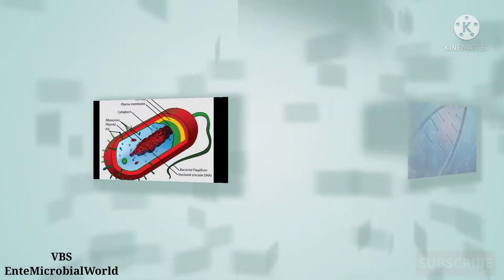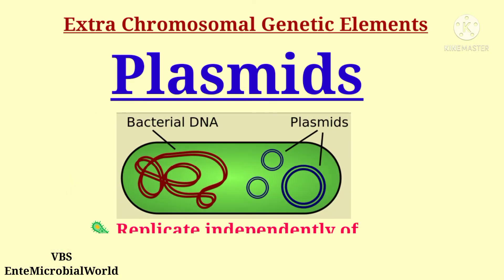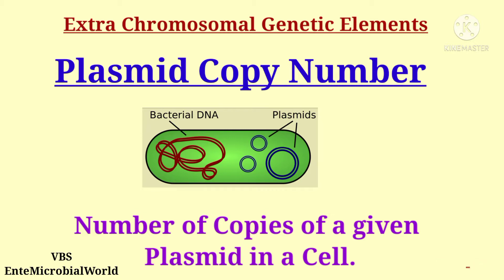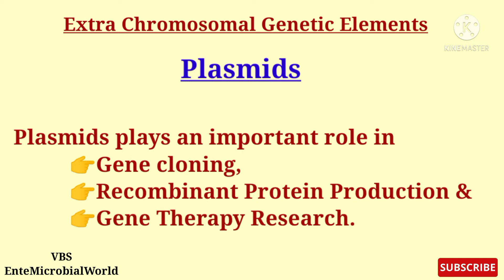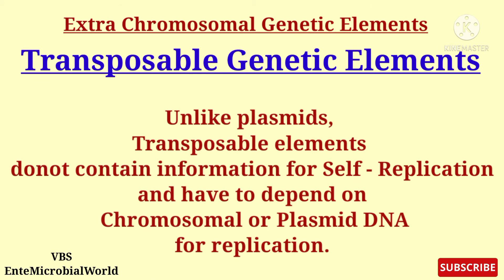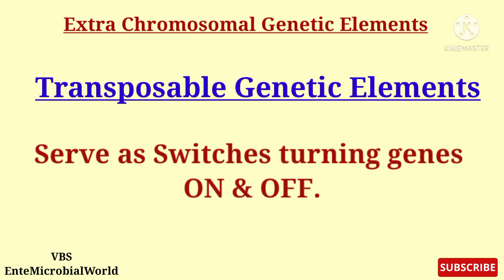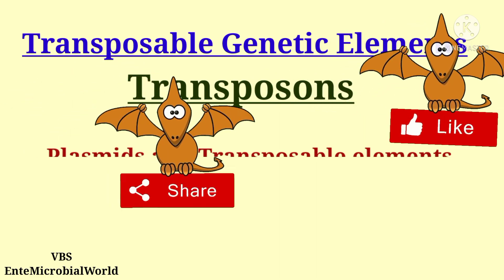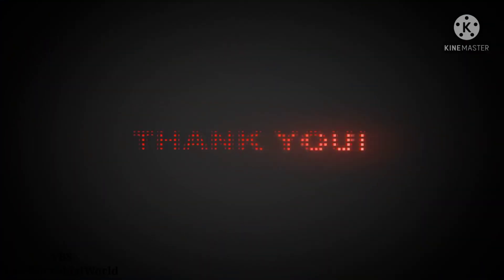Discover Extra-Chromosomal Genetic Elements: Plasmids, Episomes & Transposons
Discover Extra-Chromosomal Genetic Elements: Plasmids, Episomes & Transposons ✨@EnteMicrobialWorld✨✨ Unlock the fascinating world of extra-chromosomal genetic elements in this comprehensive video by @EnteMicrobialWorld! Dive into the game-changing roles of plasmids and transposable elements, including insertion sequences and transposons, as we explore their significance in genetics, molecular biology, and biotechnology.

✨Plasmids, versatile carriers of genetic material, are essential tools for genetic engineering, recombinant protein production, and gene therapy. Learn about their types, from low-copy-number to high-copy-number plasmids, and their transformative applications.

✨Discover the fascinating world of transposable elements (jumping genes) and how they drive genetic evolution and innovation. Understand their mechanisms and why they are critical in biotechnology research.

📚 What You’ll Learn:
❔ What are plasmids, their types, and applications?
❔ How do transposable elements like transposons function?
❔ The role of plasmids in genetic engineering and molecular biology.
❔ How extra-chromosomal genetic elements shape modern science.

📽️This video is perfect for students, researchers, and science enthusiasts who want to deepen their understanding of how genetic tools like plasmids and transposable elements revolutionize the future of science. With simple explanations and practical insights, you’ll build a solid foundation in these essential genetic elements.

🎯 Why Watch?

💫Gain a clear understanding of extra-chromosomal genetic elements.

💫Learn the practical applications of plasmids and jumping genes.

💫Stay ahead with insights into genetics and biotechnology advancements.